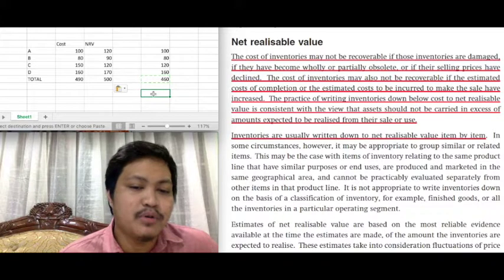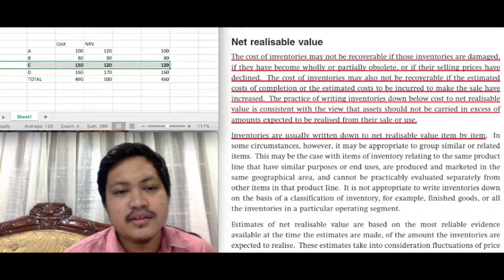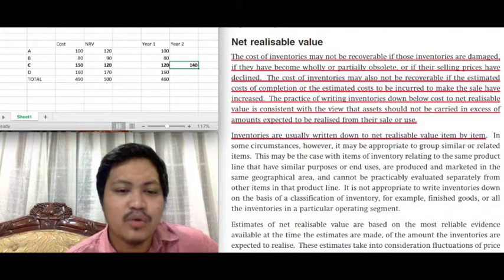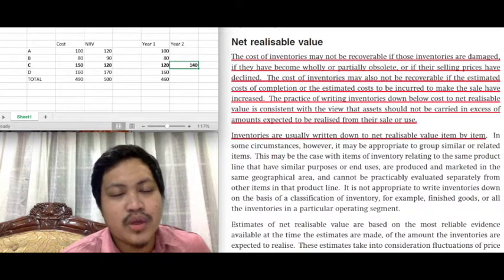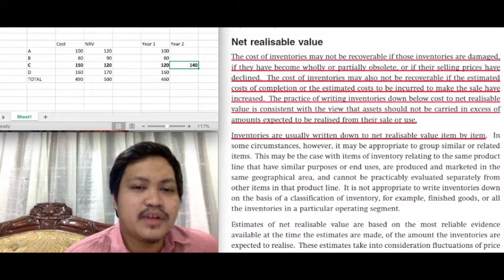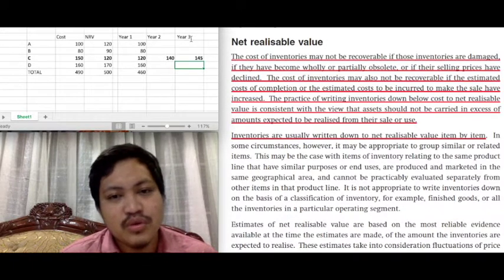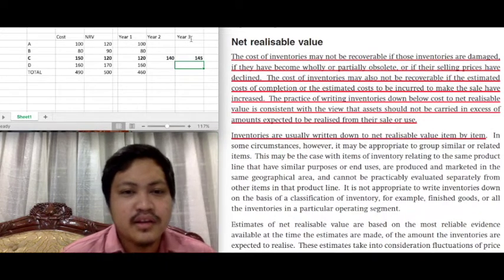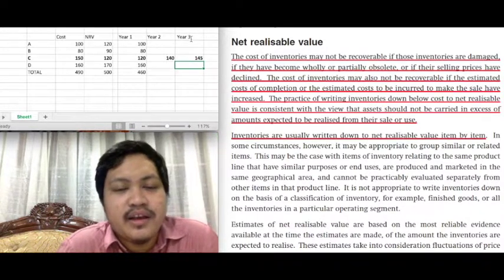PAS 2 - Part 10